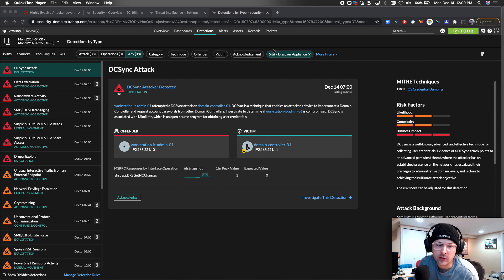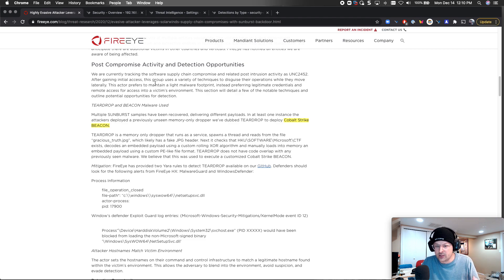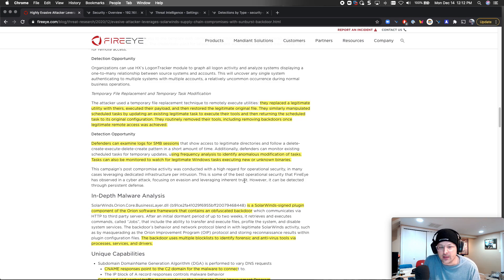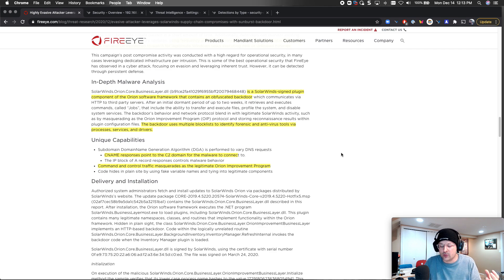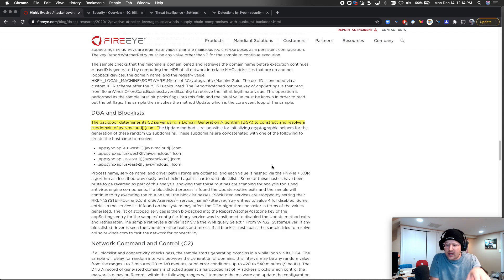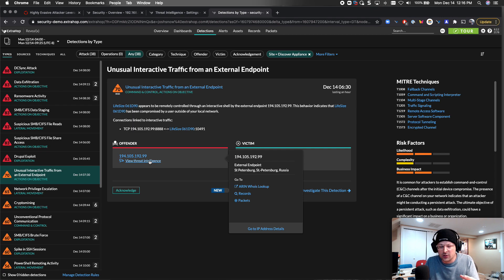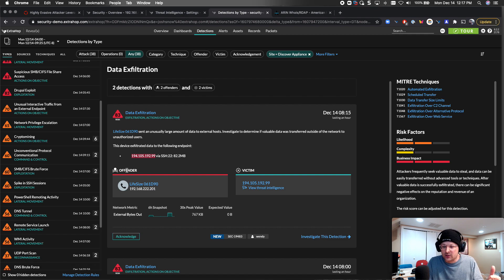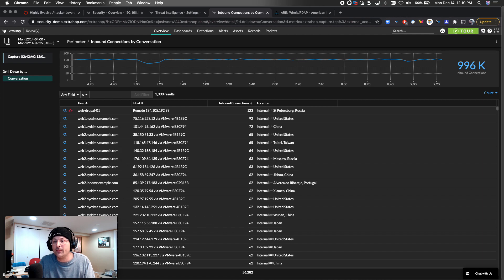How to Identify SUNBURST Using ExtraHop Reveal(x)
ExtraHop Engineer, Josh Snow shows you how to use Reveal(x) NDR to detect and investigate the software supply chain attack, Solarwinds Orion SUNBURST backdoor.

⭐️ BE THE HUNTER
Try the live Reveal(x) demo scenario “Defeat SUNBURST”: